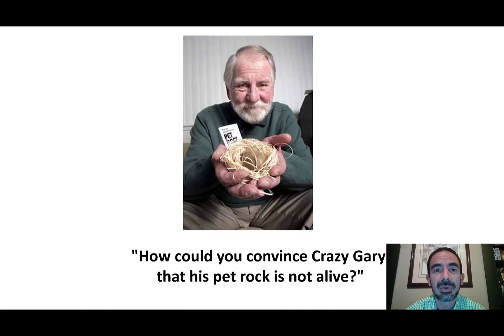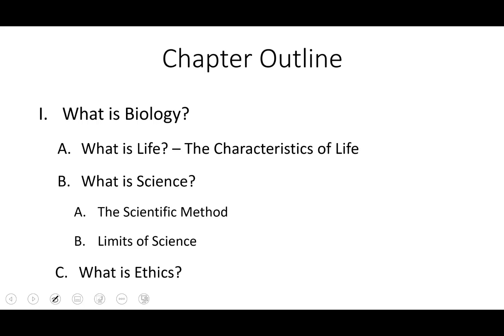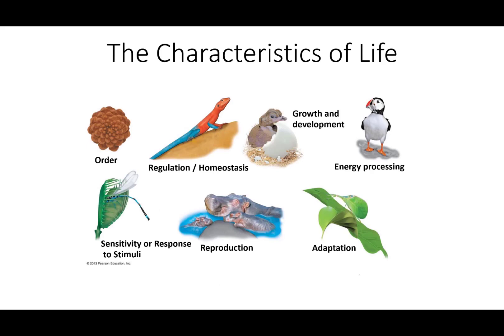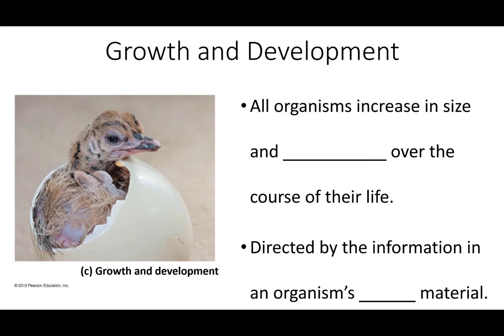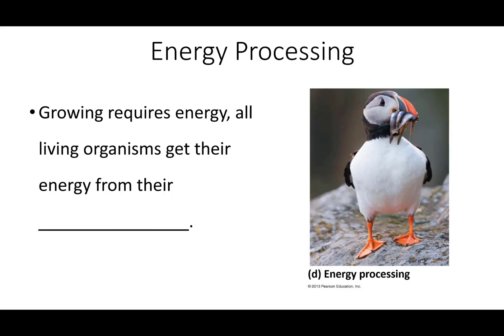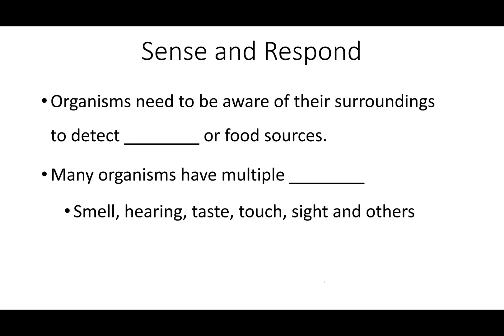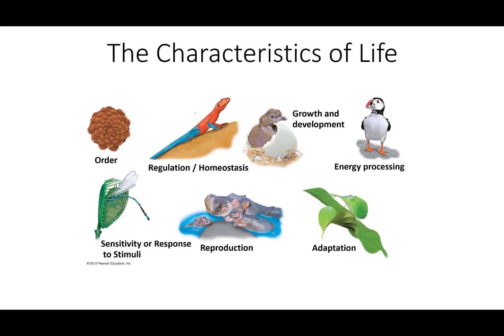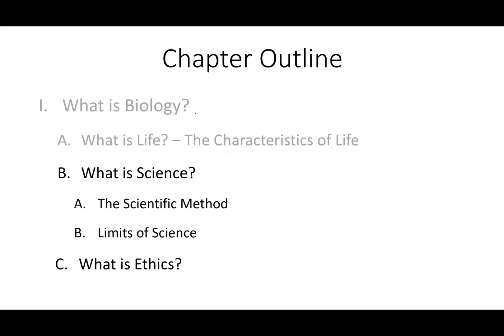Lecture 1.1 - What is Life? - Biol 101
Hello and Welcome to Biol 101. In this course we will be exploring the topic of how Biology impacts your everyday life and society. In this specific lecture we will be discussing the characteristics of life. Access to the lecture notes can be found